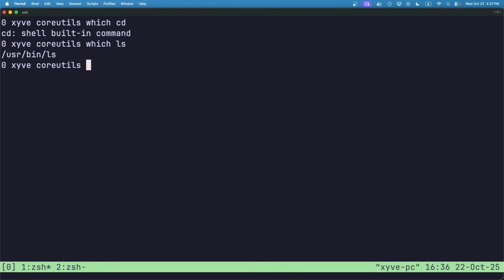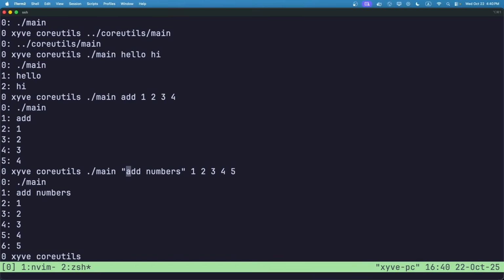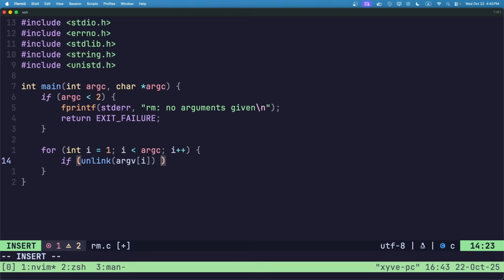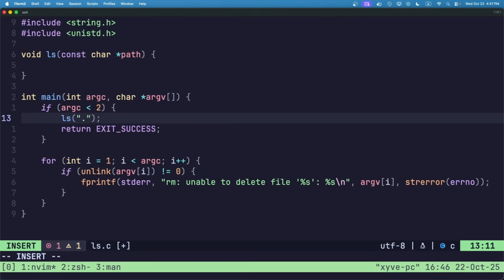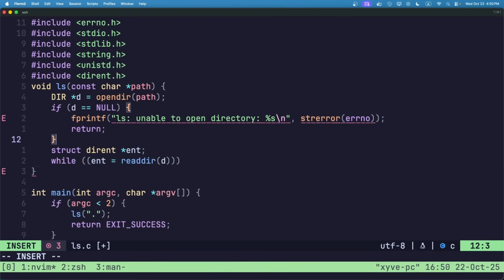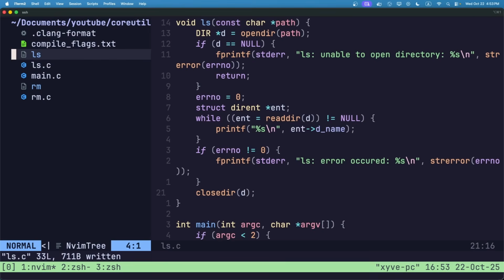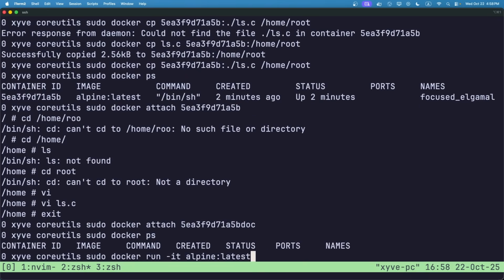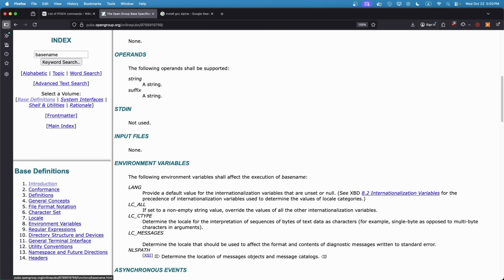Write your own COREUTILS!